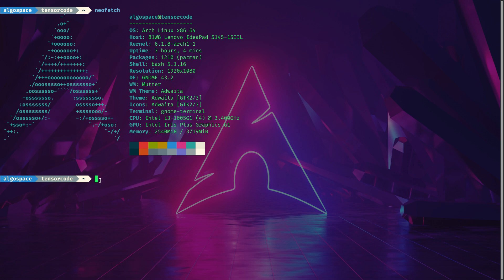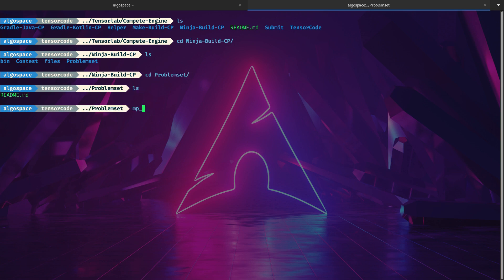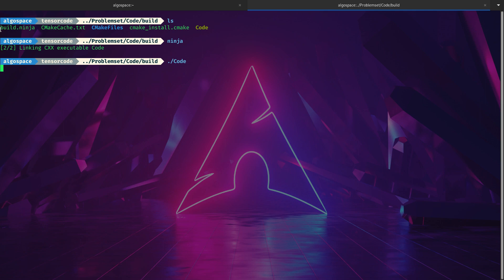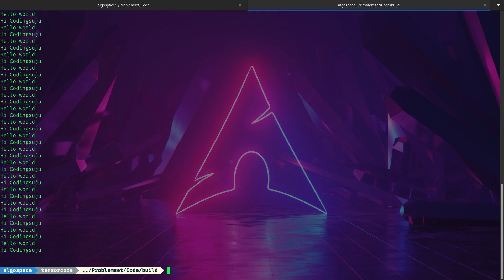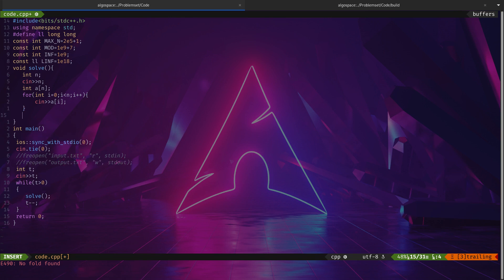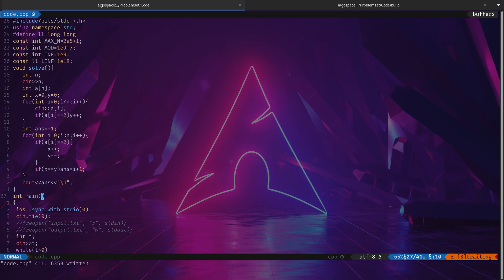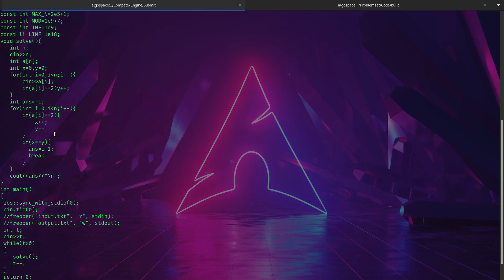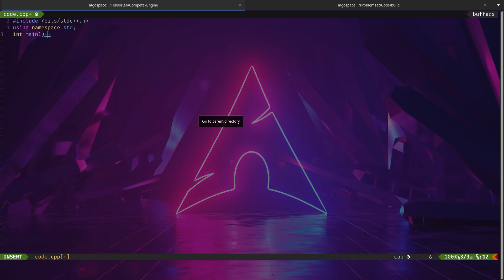Arch Linux for Competitive Programming | Neovim and Compete Engine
In this video, we will be taking a look at how to set up a powerful and efficient environment for Competitive Programming in Arch Linux. I'll be showing you how I use Neovim as my code editor and Compete Engine to generate and build projects. Neovim is a modern, keyboard-driven, and feature-rich code editor that makes it easy to write and debug code. Compete Engine, on the other hand, is a custom tool that I created to streamline the process of generating and building projects. With these tools, you can focus on the most important aspect of Competitive Programming, which is writing code.

Don't forget to check out my Github profiles for Compete Engine and Neovim configuration file for more information on these tools. Compete Engine Neovim